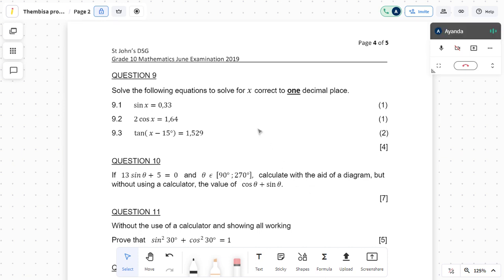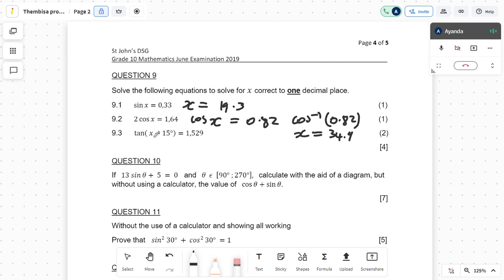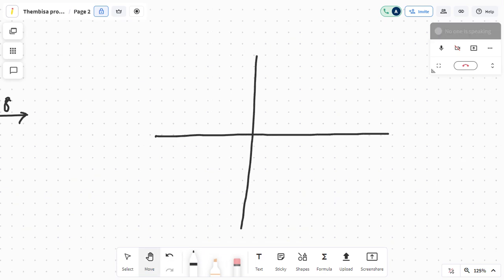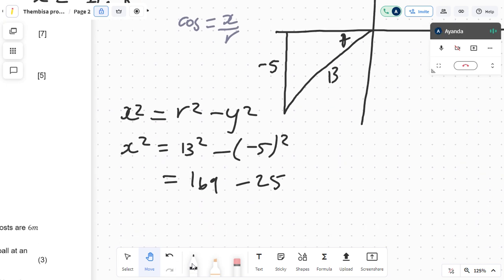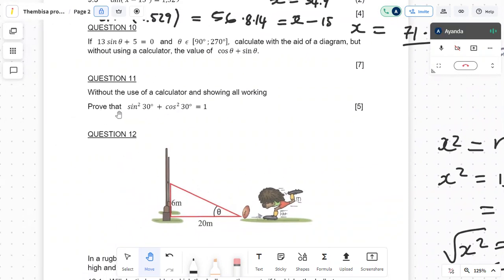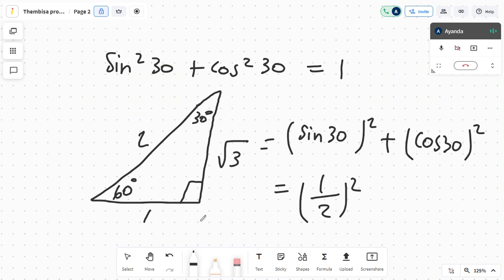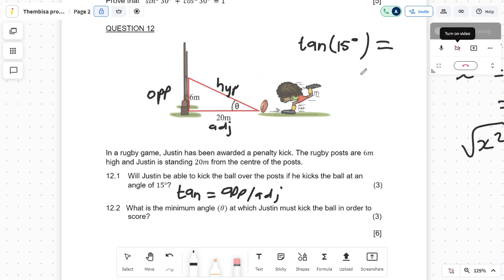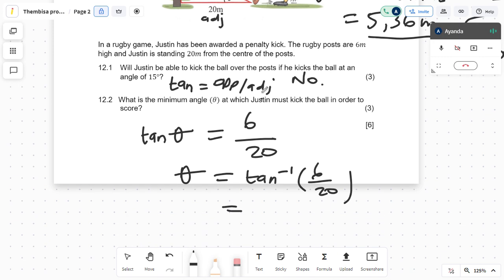MATHS GRADE 12 PAPER 1 QUESTION 9-12NOVEMBER 2023